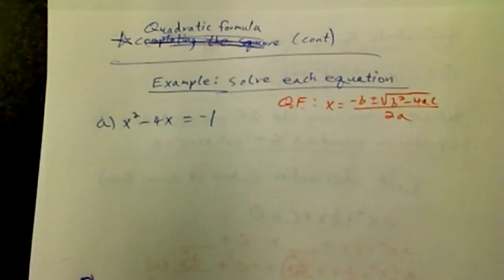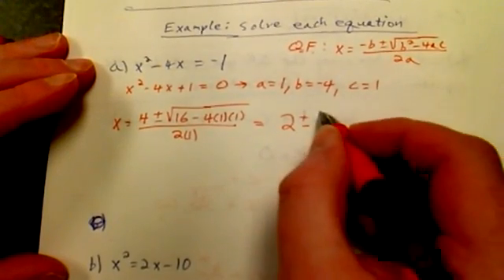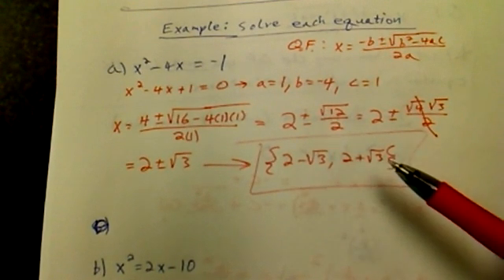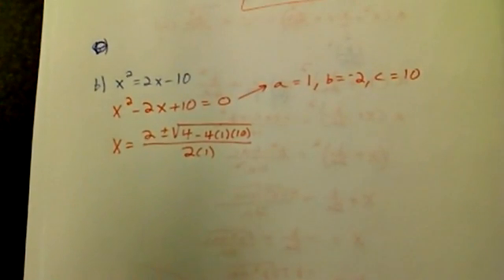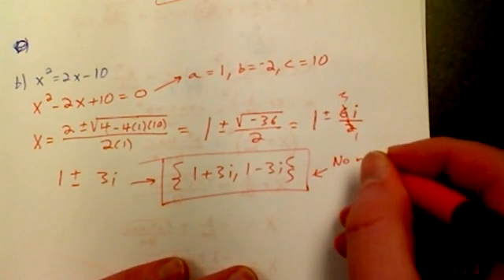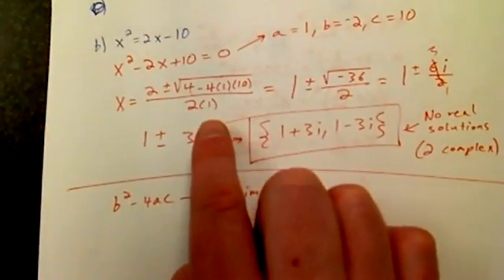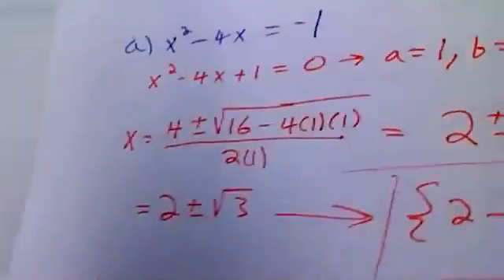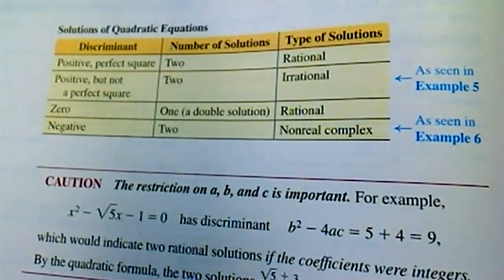1 4 5